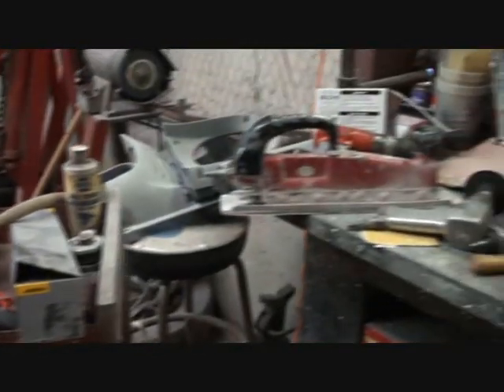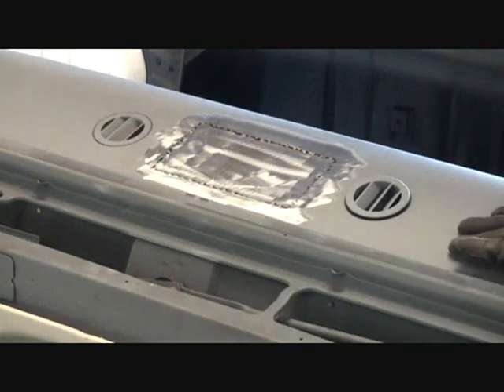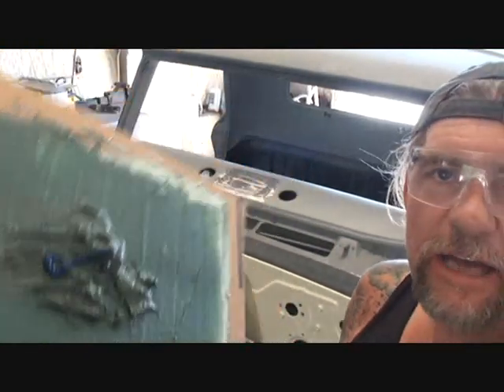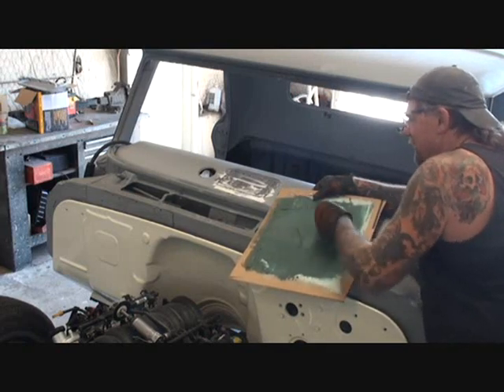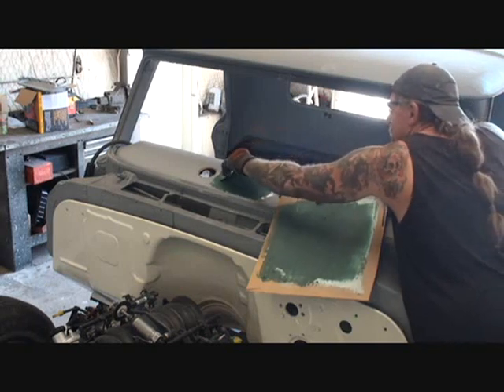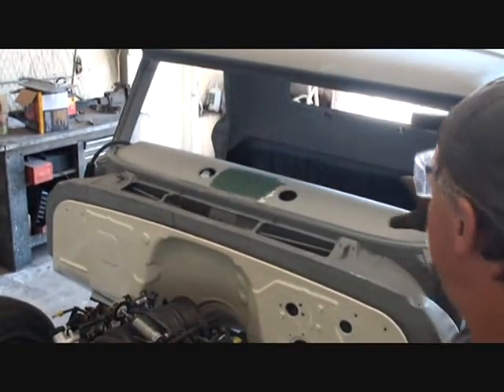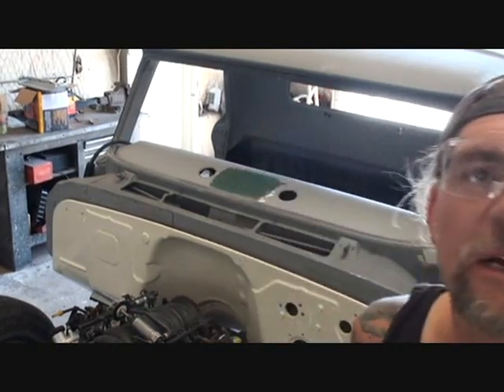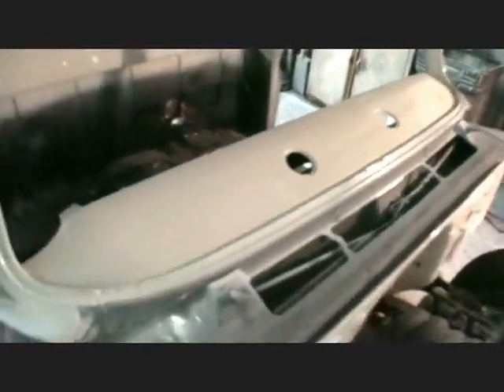Custom Truck Building-Smoothing Out The Dashboard! Part 3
Pete finish's up on the welding and grinding and then takes us all the way to the end to see the final product finished and done! or